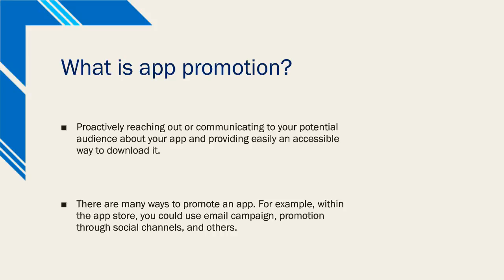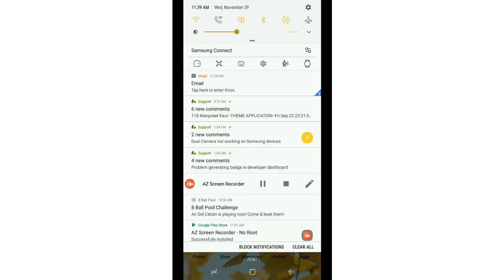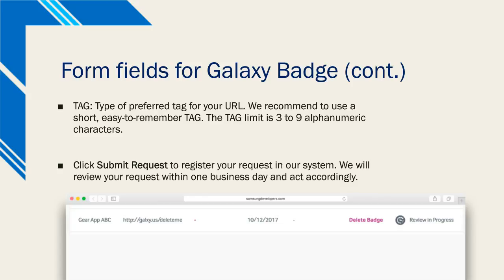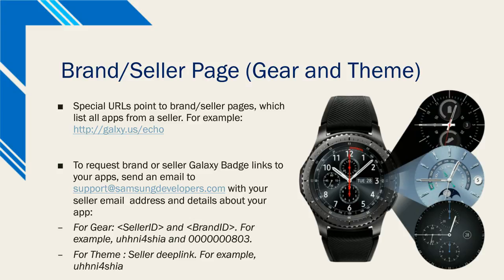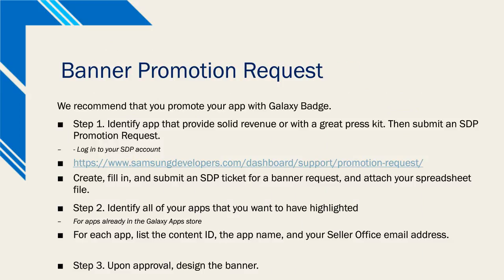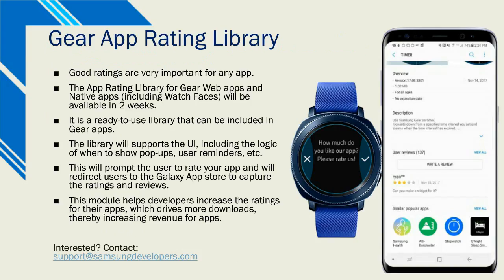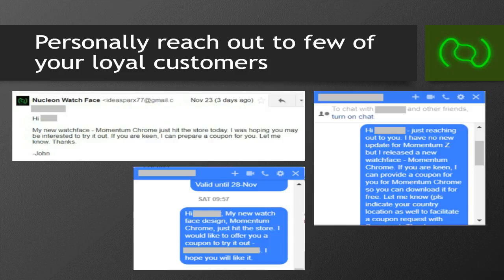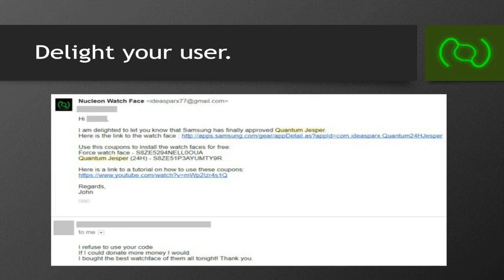Reach a Greater Audience and Increase Your App Downloads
Learn how to effectively promote your apps inside the Galaxy Apps store, Gear store, and Theme store.  In this webinar we will cover best practices and case studies that will help you improve app discovery and conversion. You will also learn how to take advantage of the Galaxy Apps Badge to make money and promote your applications by utilizing your own marketing and communication channels.